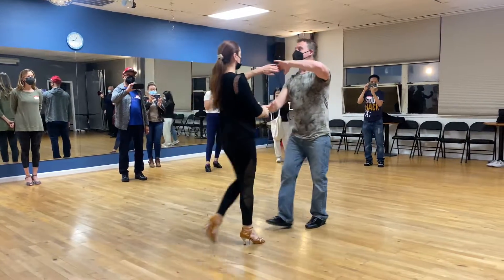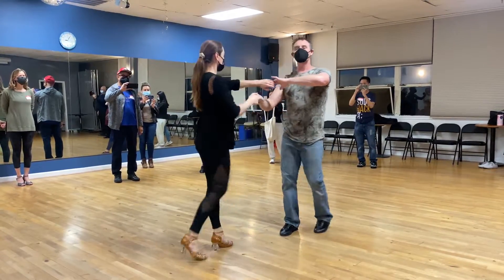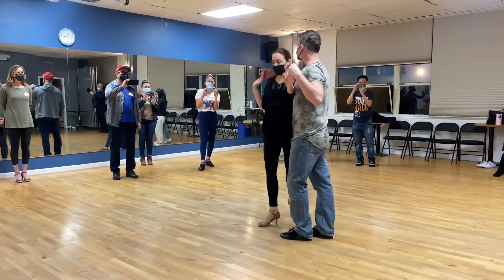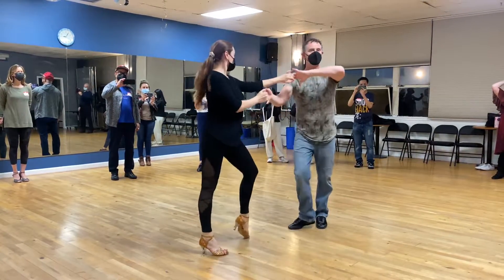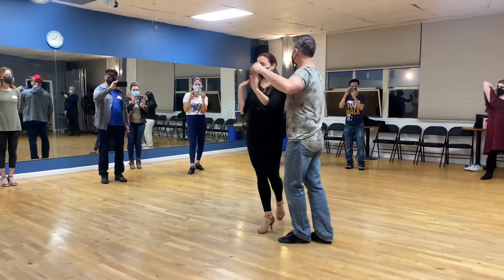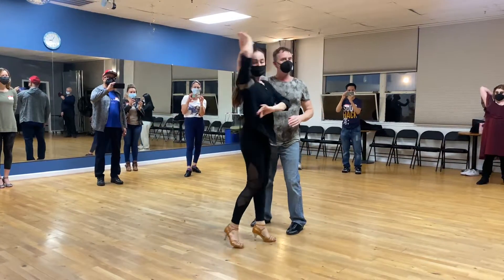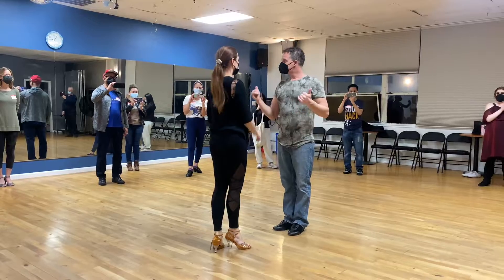under arm turn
Nataliia Melnichenko

Hans Schmitt